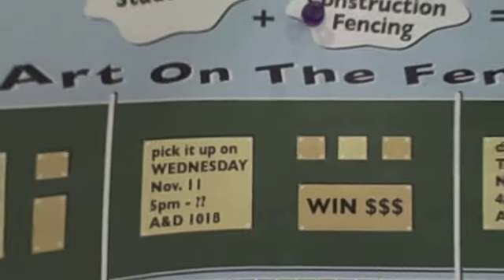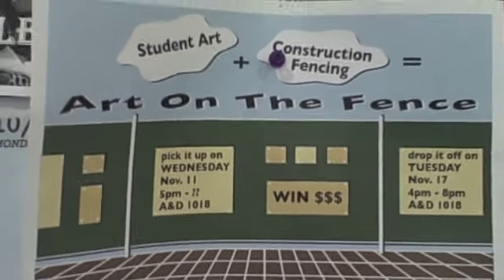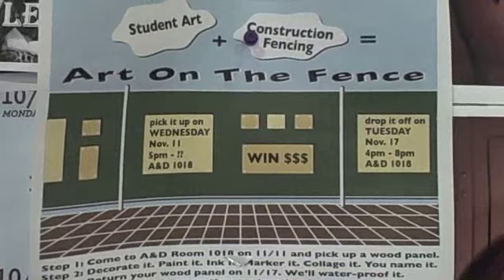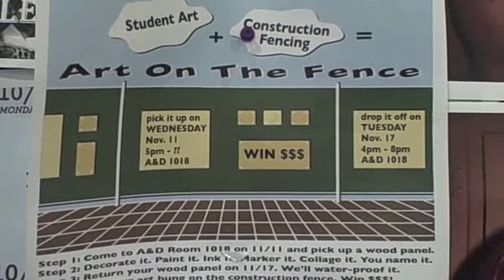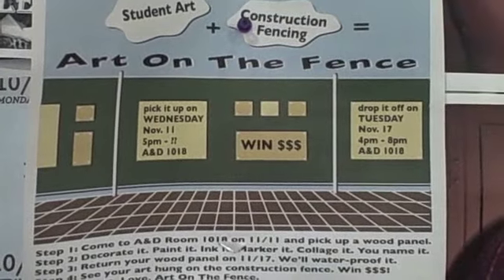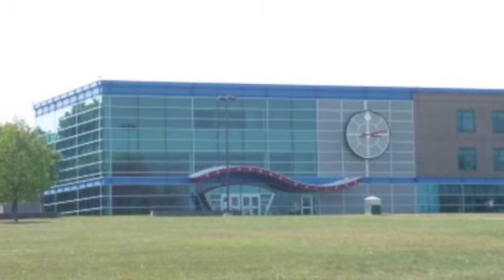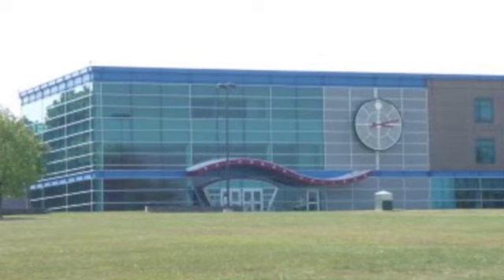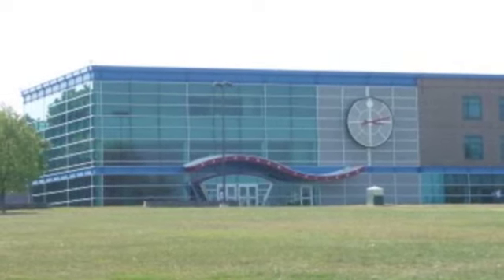Art on the Fence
Multi Platform Writing Project #2